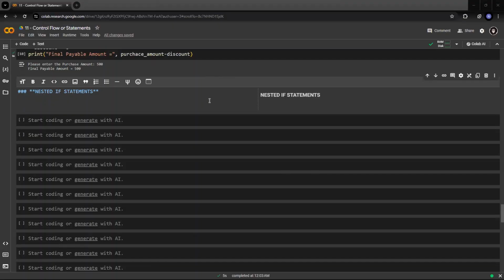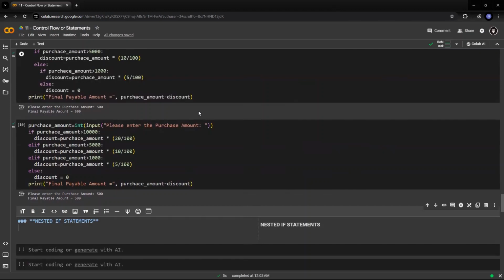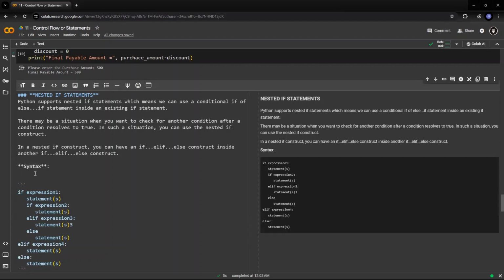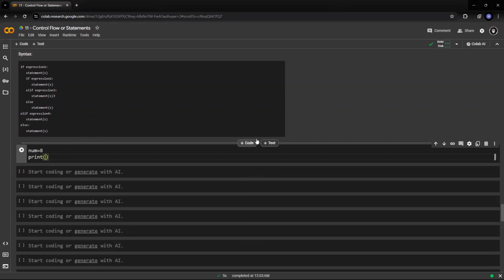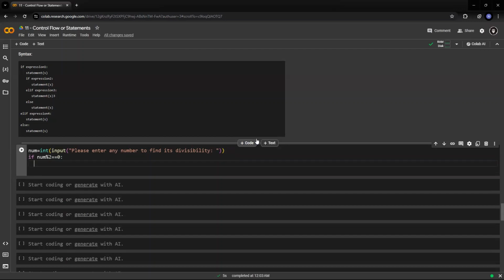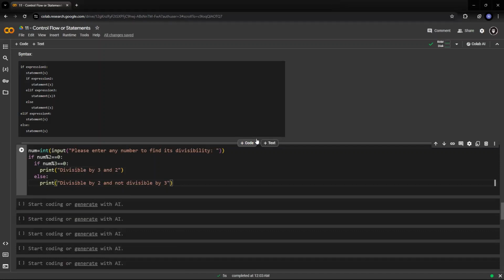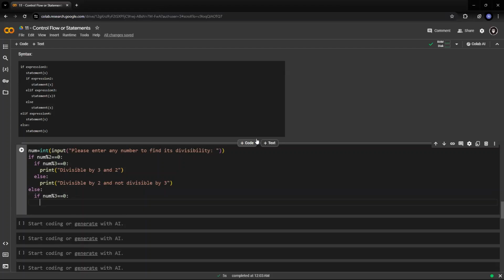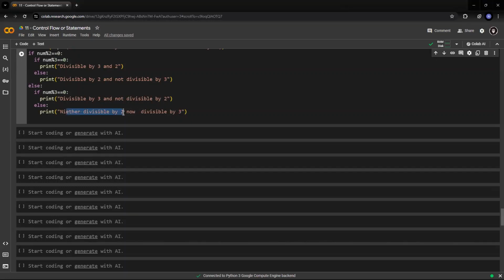PYTHON - Control Flow or Statements - Decision Making - Nested if